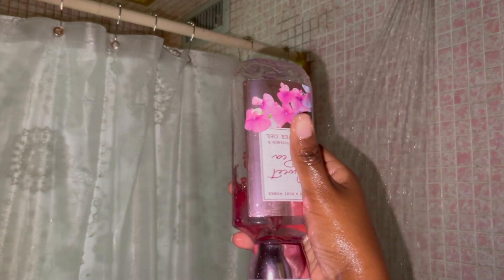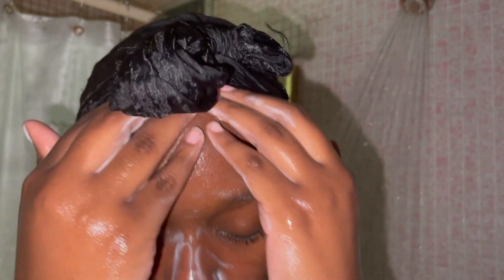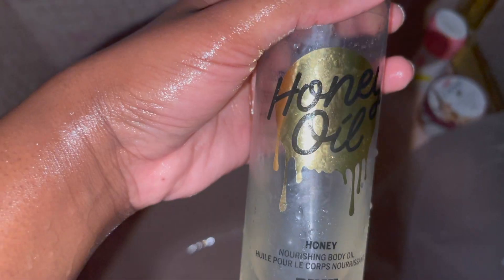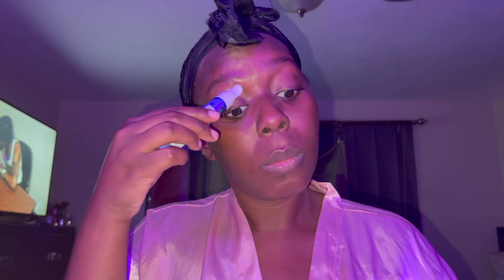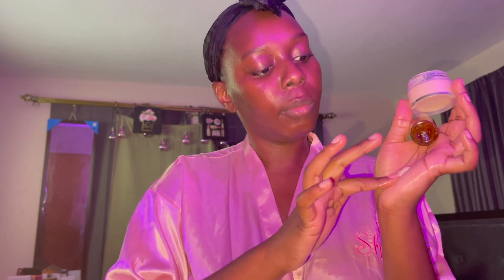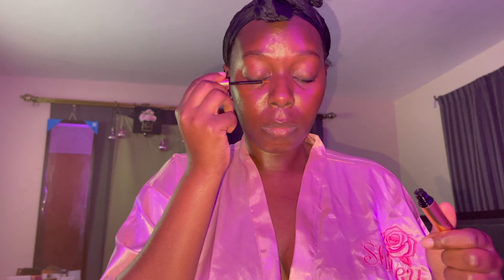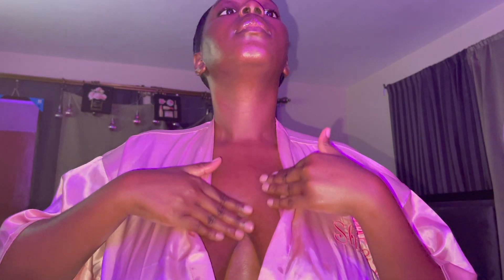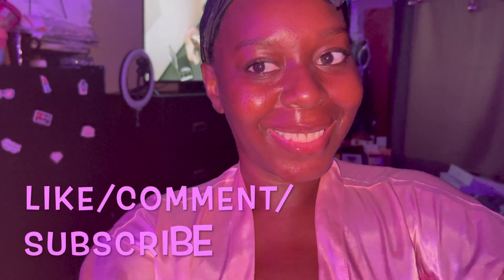BODY/SKINCARE ROUTINE + HOW I KEEP MY BODY GLOWY + FEMININE HYGIENE